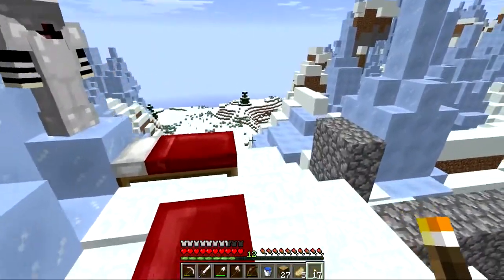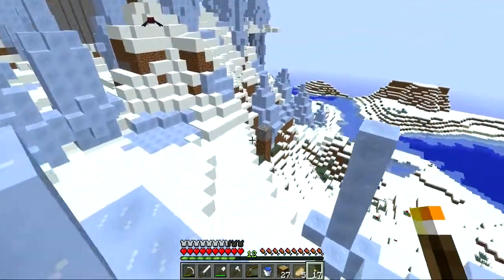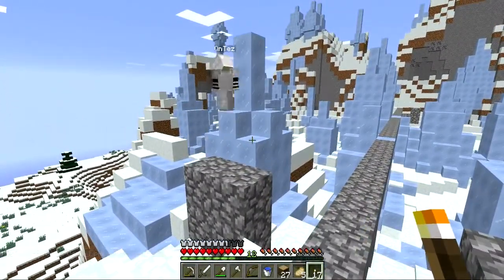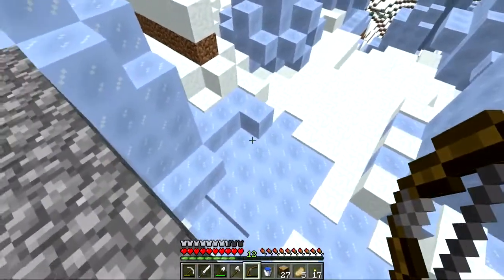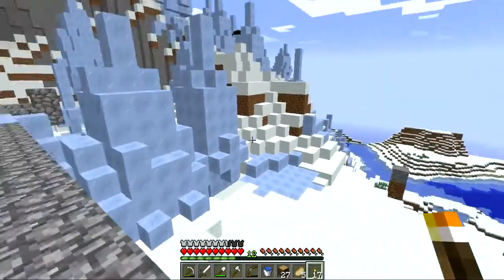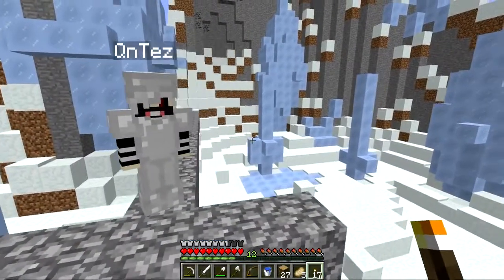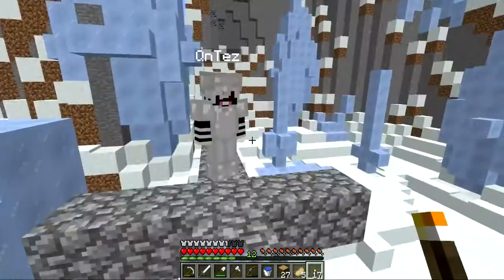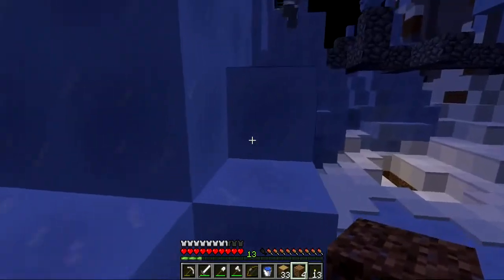ChunkLoader SMP S2EP2 - BIG Plans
In this episode me and Mikey breif our idea of our big project, which will most likely take a long time to finish.
Sorry for the dark parts of the video, it is fixed in the next video. :)